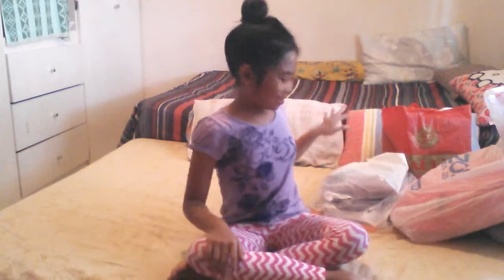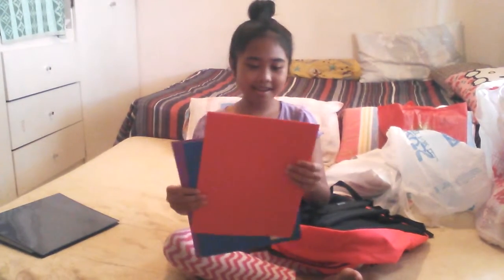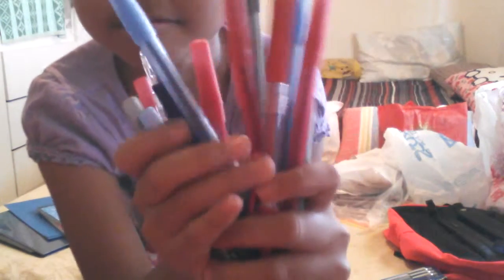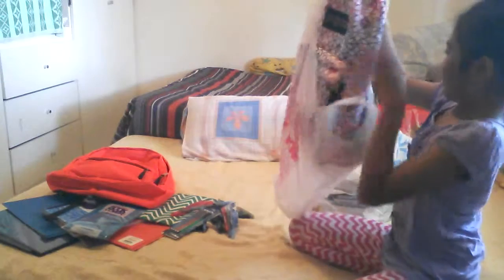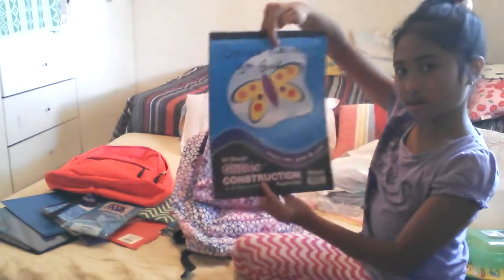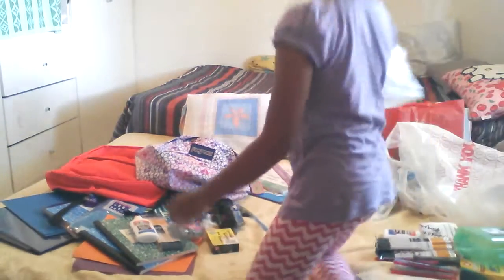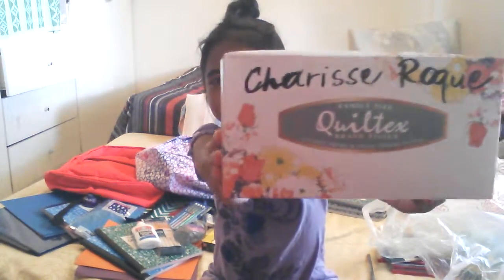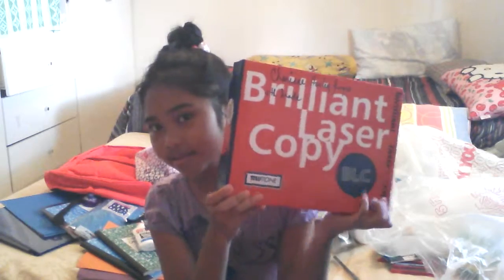Back to school haul!!!